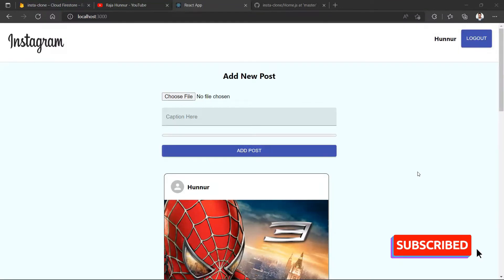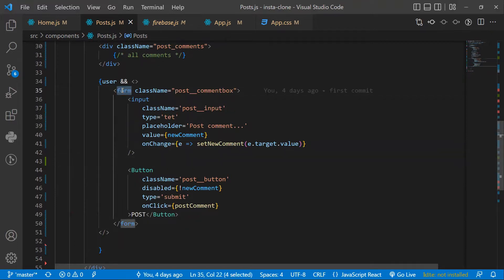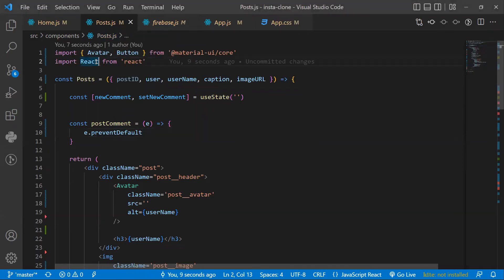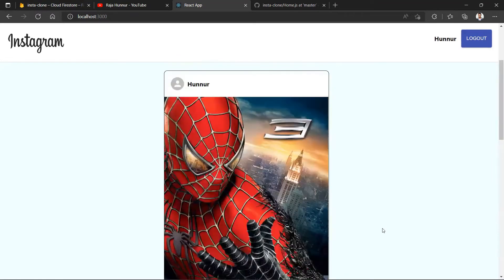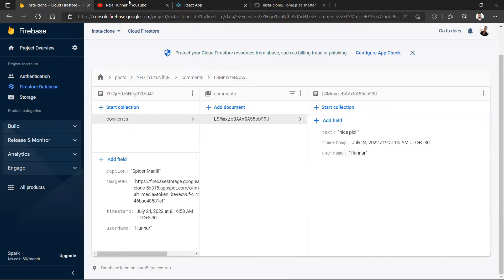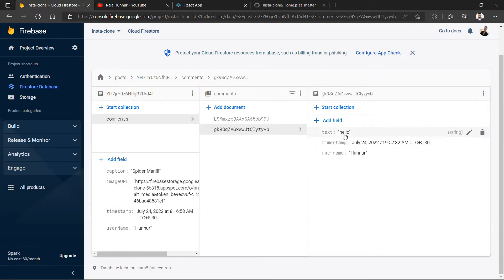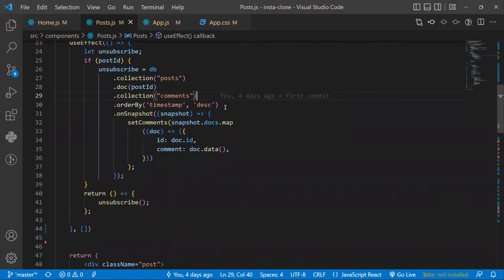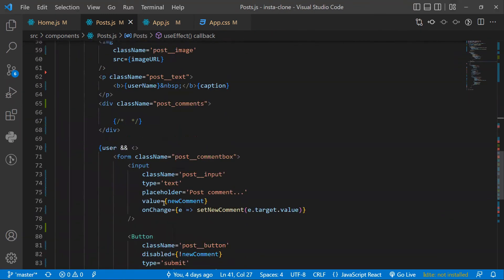Posting Comments and storing comments in database|| Instagram Clone || Part-05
In this video, we have created a form to post comments and also stored those comments in the database.

⏩ INSTAGRAM CLONE USING REACT ADN FIREBASE

OTHER PROJECTS

⏩ TODO APP USING REACT AND FIREBASE

⏩ REACT NATIVE APP TO FIND ANY GITHUB USER